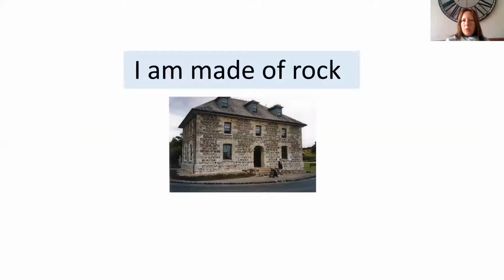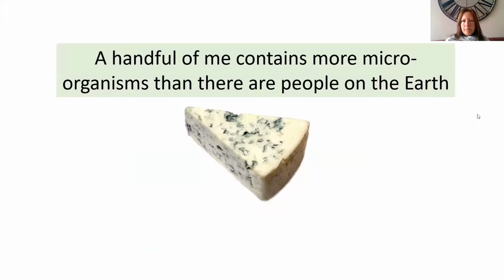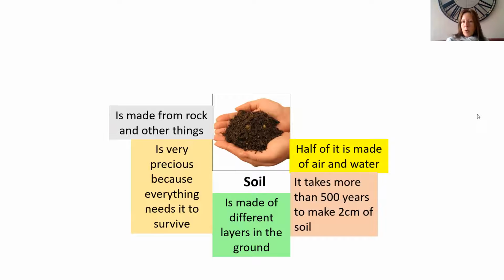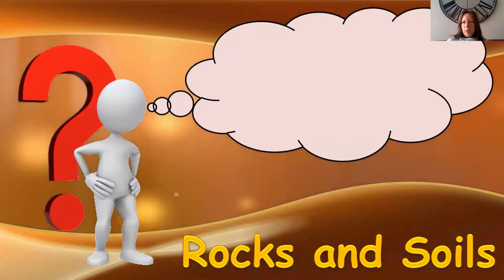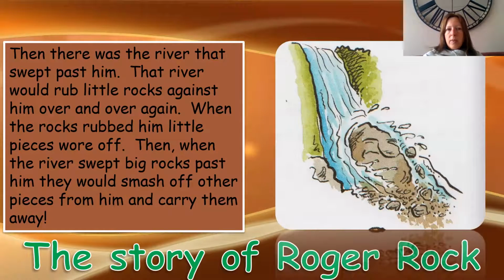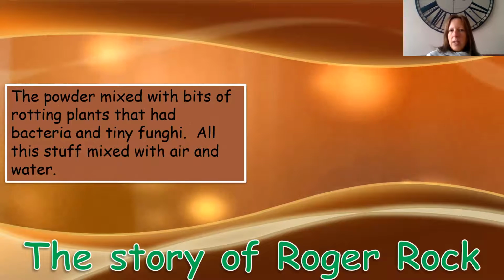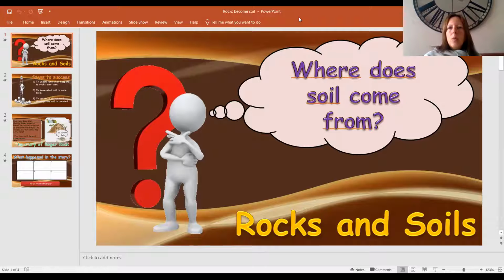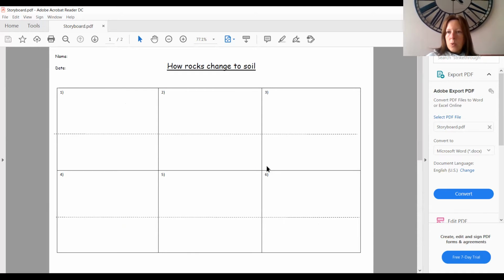Science 3 2 21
See if you can guess our topic for today!